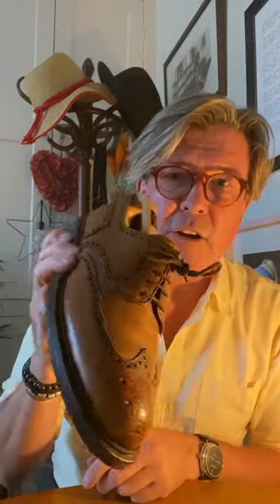Classic Shoes and Classic Shoe Maintenance by IGNOREATYOURPERIL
Classic Shoes, Classic Shoe Maintenance. Shoe choices for the working week, Black toe-cap Oxfords to Russian Calf Saint Crispins. Shoe-trees, edge polishing, using Saphir and others to give that mirror gloss with a little known Chamois style-tip/hack by IGNOREATYOURPERIL